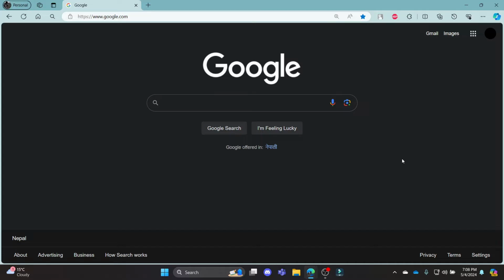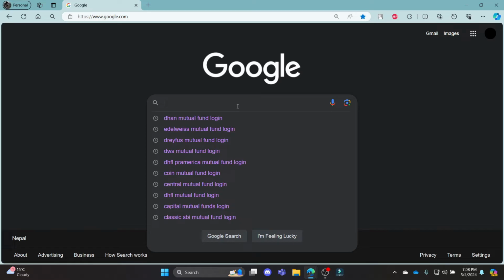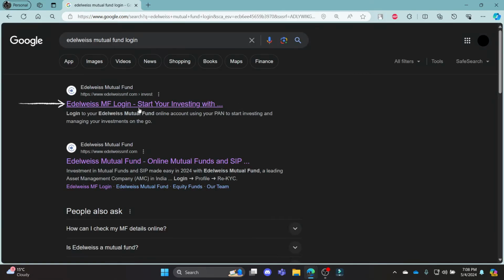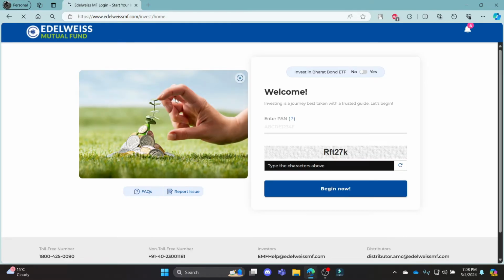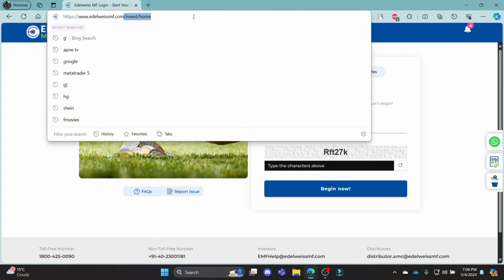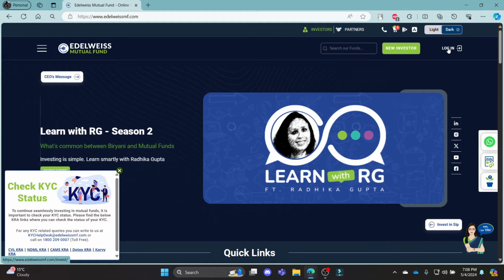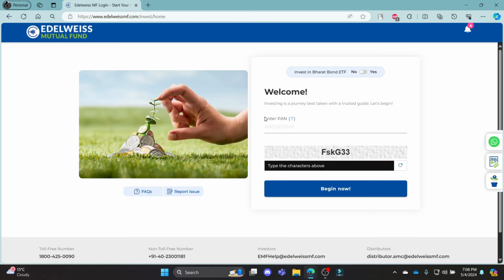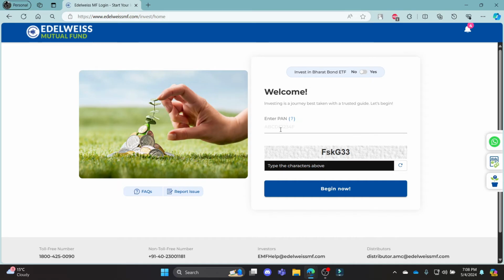How to Login to Edelweiss Mutual Fund Account 2024?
In this video, we'll walk you through the simple process of logging into your Edelweiss Mutual Fund account securely. From navigating the Edelweiss website to exploring your account dashboard, we've got you covered every step of the way.

By following our tutorial, you'll gain the confidence to access your Edelweiss Mutual Fund account effortlessly, empowering you to stay informed about your investments and make well-informed decisions for your financial future.